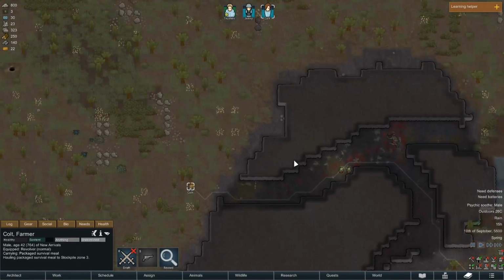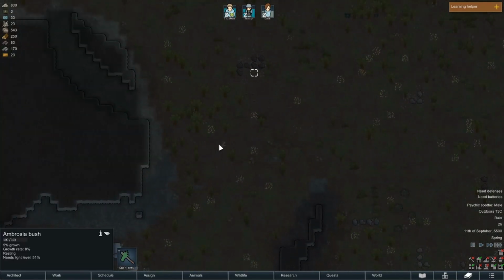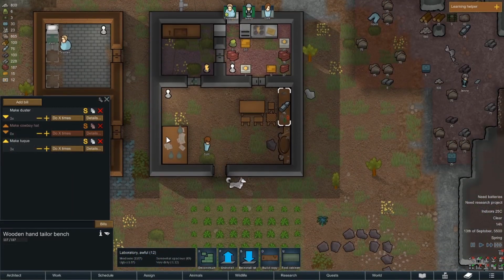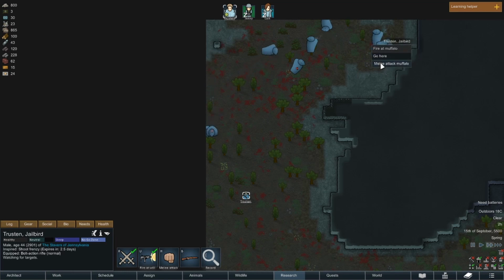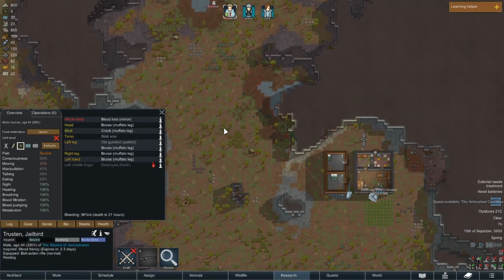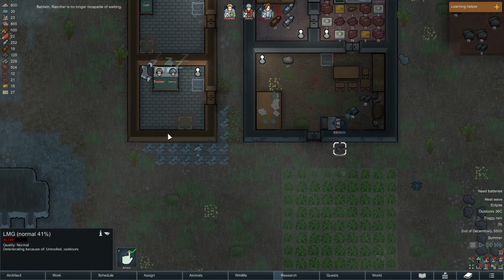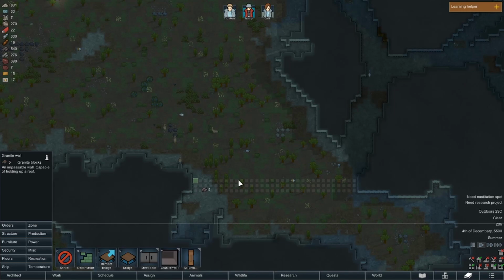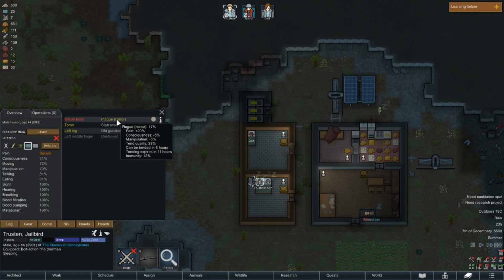Muffalo & Traders - Traders of the Rim Episode 2 - RimWorld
This is the second episode in the Slavers of the Rim series. I am attempting to build a colony of slave traders. I am rather new to RimWorld, but I wanted to give this a go after watching several other series! I really enjoy the game and I hope to make it off the rim one of these days!

In this episode, Randy Random shows his colors as a ton of events happen. Muffalos revolt, traders help the lands prosper, and we are hit with our first major incident.

If you have any advice please leave it in the comments below.

Form caravans to complete quests, trade, attack other factions or migrate your whole colony.
Discover a newly generated world each time you play.